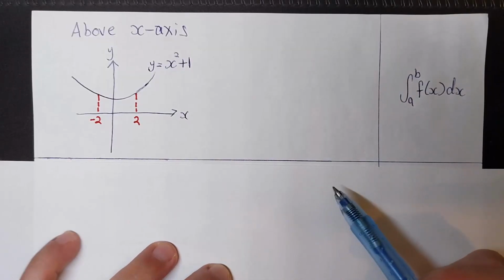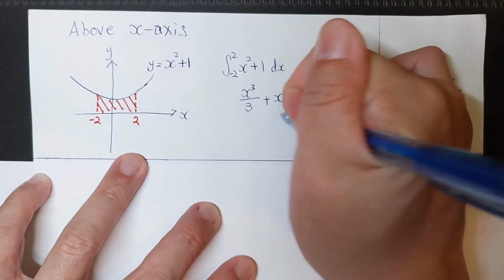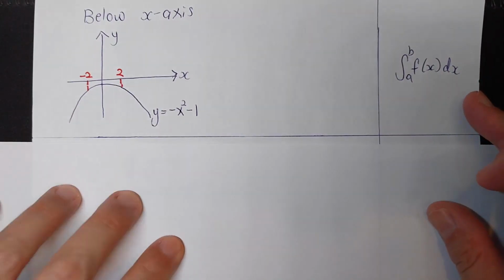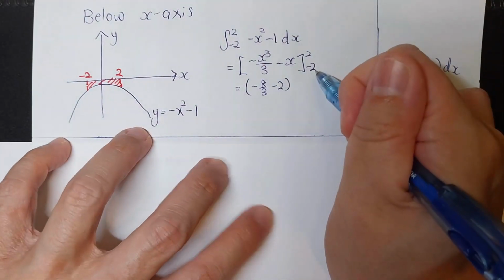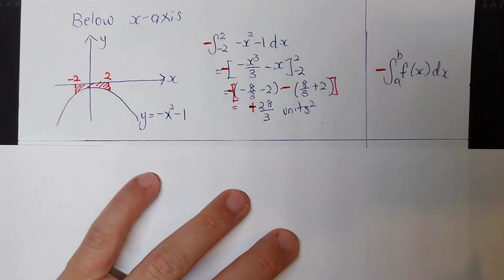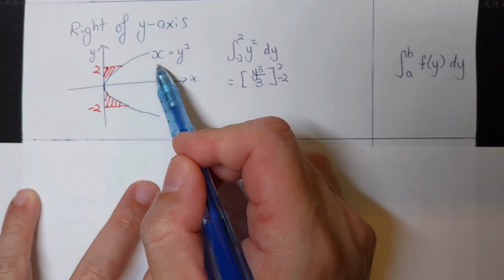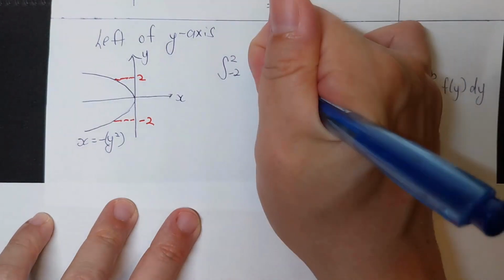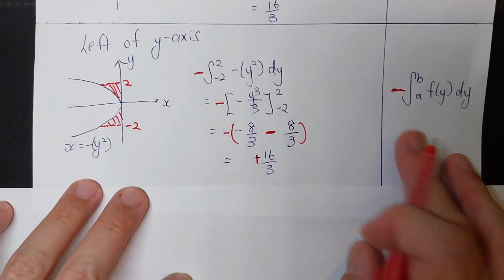Area bounded by the curve and the axes